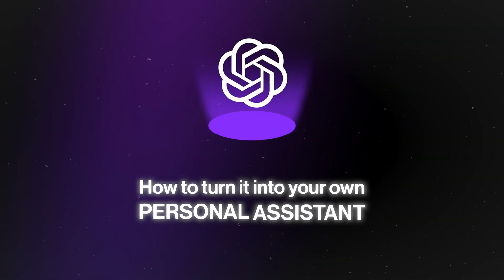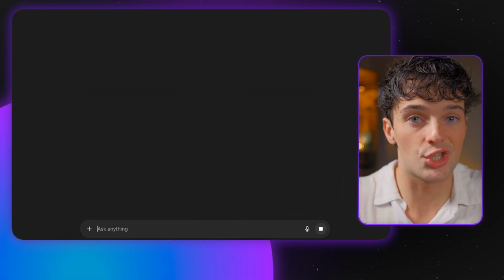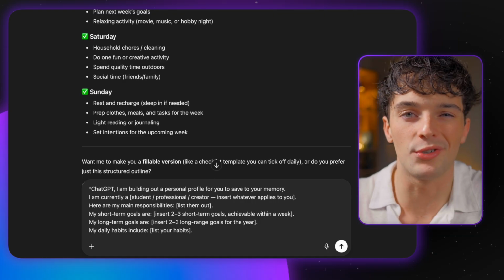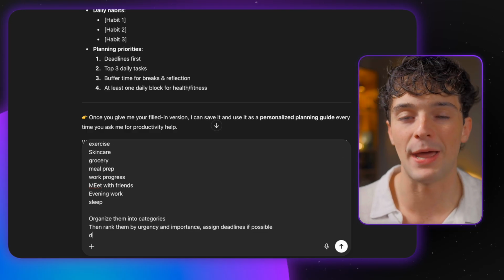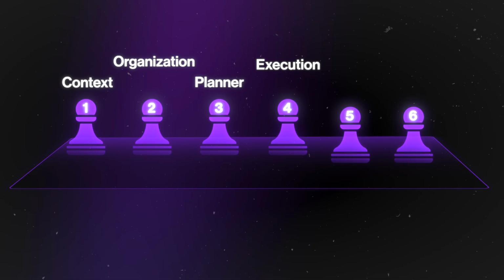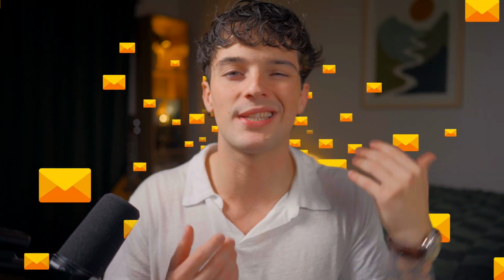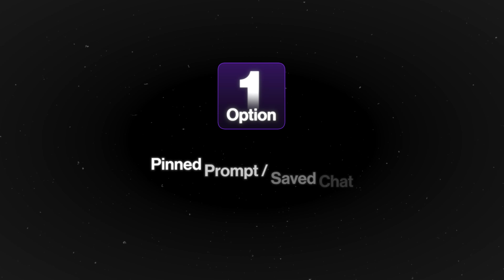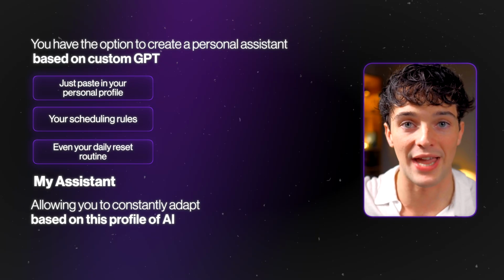I Turned ChatGPT-5 Into My Personal Assistant: Here's How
Most people use ChatGPT wrong. They ask a simple question, get a shallow answer, and move on. But in this video, I’ll show you how to supercharge ChatGPT into your personal assistant so it remembers your context, organizes your week, and manages tasks.

You’ll learn step-by-step how to:
1. Create a ChatGPT personal profile so it understands your goals
2. Organize tasks into priorities and deadlines with ChatGPT
3. Build a ChatGPT daily schedule with time blocking
4. Use ChatGPT prompts for deep work, writing, and problem solving
5. Run quick daily reflections to reset your system
6. Save everything with pinned prompts or a Custom GPT

By the end, you’ll see exactly how I turned ChatGPT-5 into my personal assistant — and how you can do the same. This is more than just prompts; it’s a full productivity system built on AI.

Chapters
0:47 Intro
0:48 How YOU Use ChatGPT Wrong
1:32 How to Provide Context to ChatGPT
2:48 How to Make ChatGPT Organize for You
3:40 How to Make ChatGPT Create Your Schedule
4:20 Turn ChatGPT Into Your Personal Assistant
5:55 How to Keep Your ChatGPT System Alive
6:39 Make it PERMANENT with Little Effort